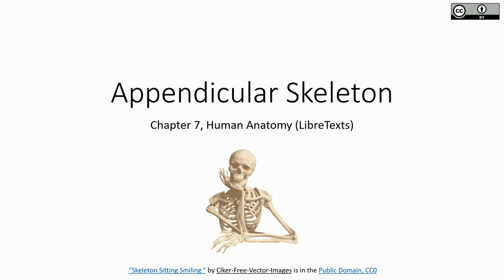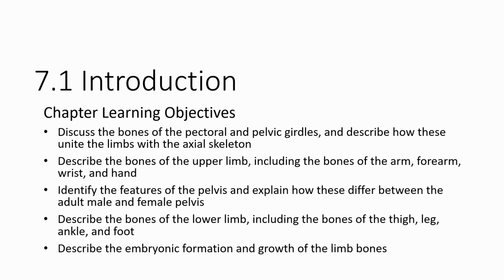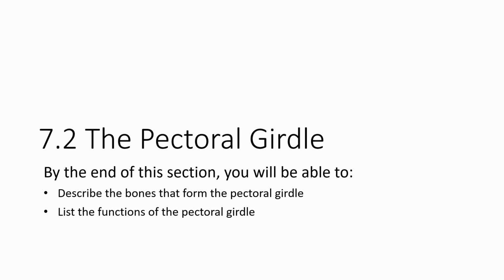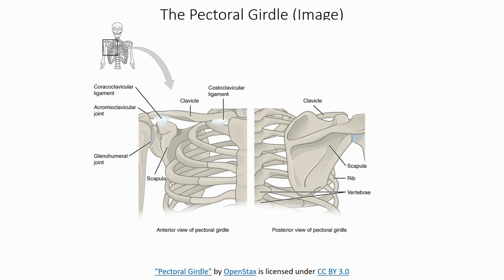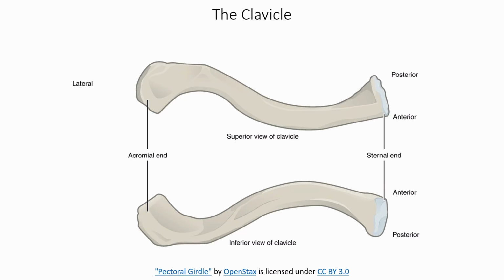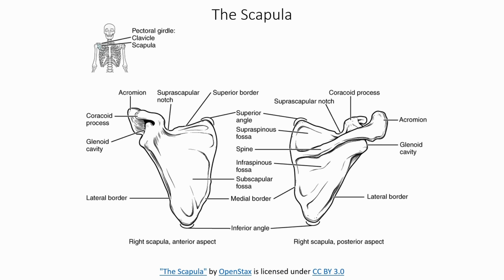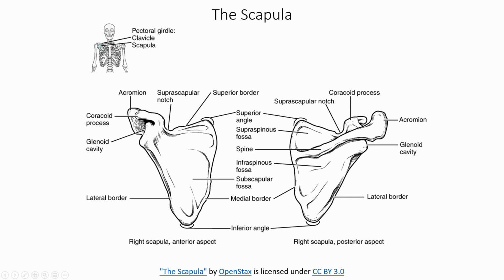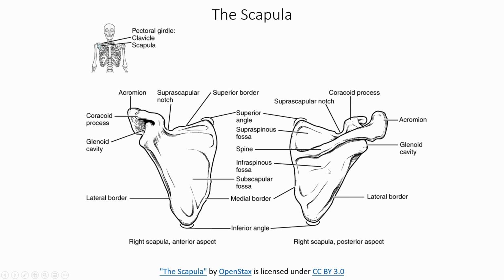BIOL 20 7.1-7.3 The Pectoral Girdle and Upper Limb